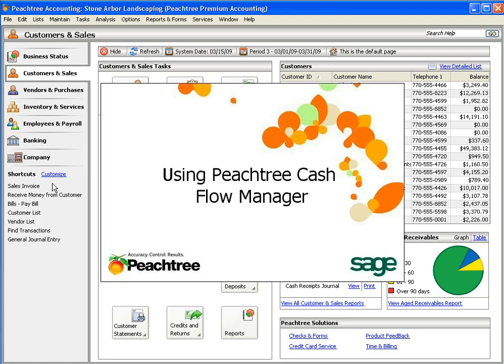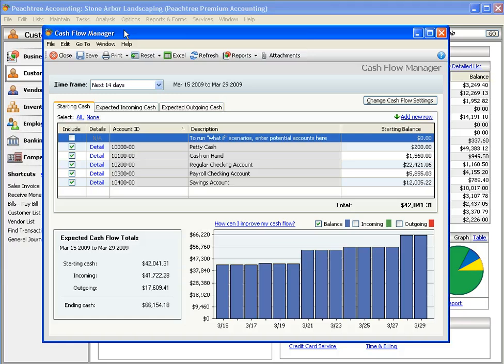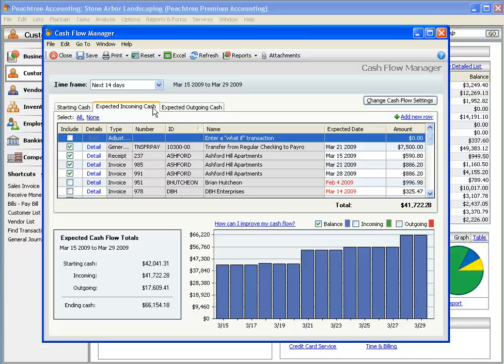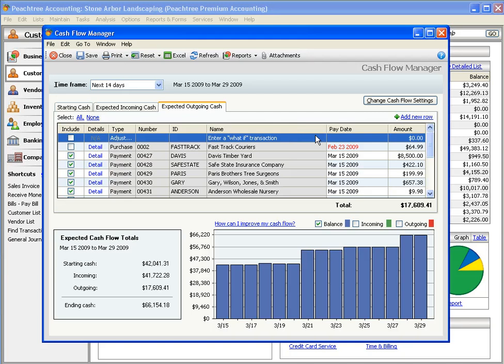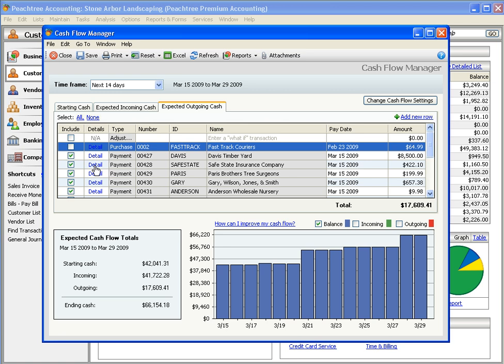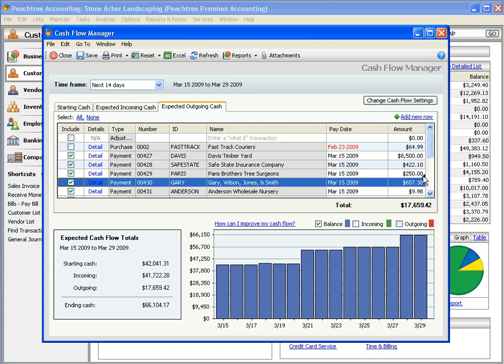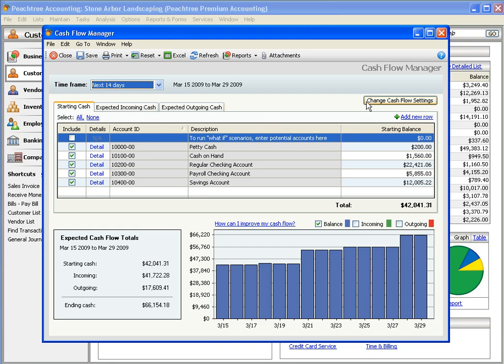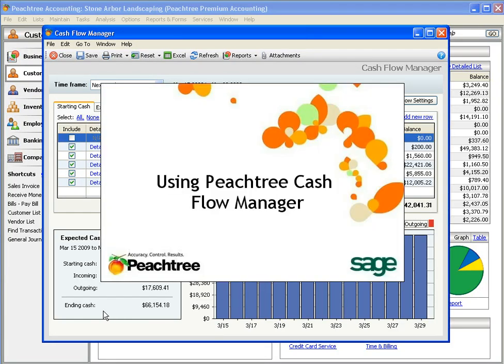Using Sage Peachtree Cash Flow Manager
A demonstration of the use of Peachtree Cash Flow Manager available in Peachtree Accounting 2009 and later.